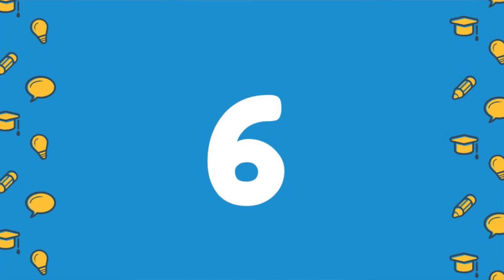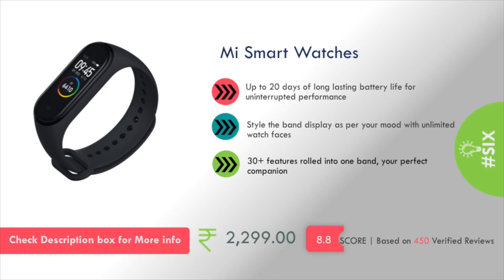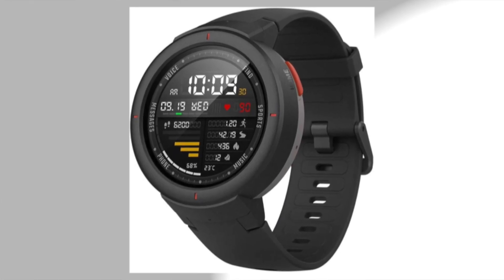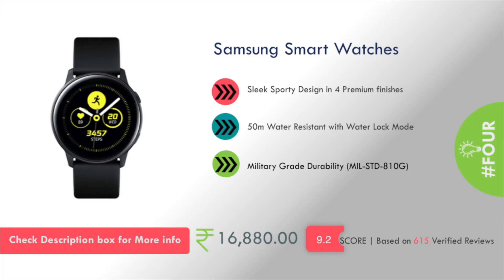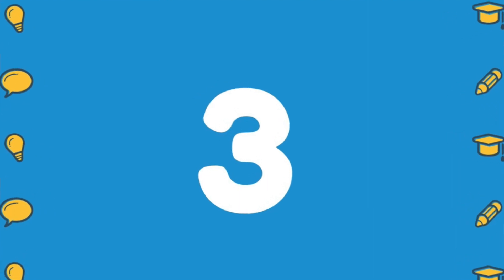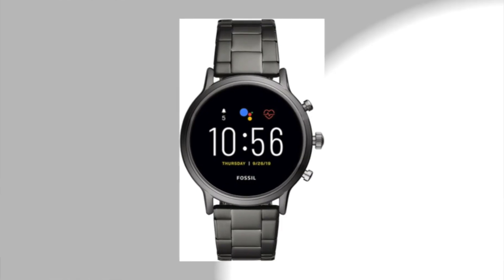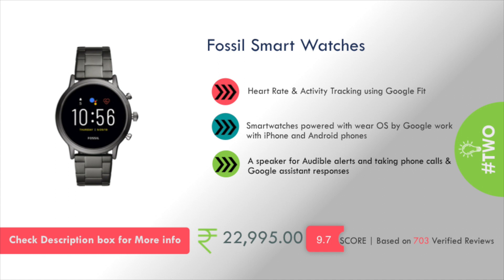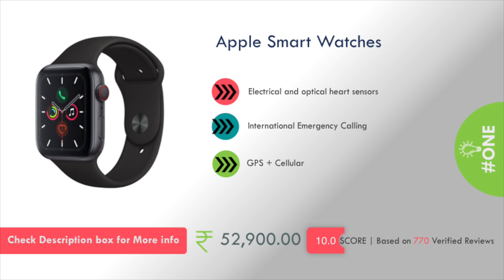✅ Top 6: Best SmartWatches | Which Smart Watch to Buy | Fitness Bends Review & Comparison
Here is the list of Best Smart Watches in India with Price. Find below the product links.

✅ 1. Apple Smart Watches
✅ 2. Fitbit Smart Watches
✅ 3. Fossil Smart Watches
✅ 4. Samsung Smart Watches
✅ 5. Amazfit Smart Watches
✅ 6. Mi Smart Watches

Buying smartwatch for whatever purpose like health monitoring, Daily lifestyle or Fitness tracking etc then you are at right place. I have provided the complete review of best smartwatches in India. You can pick which suits your budget and type of requirement.  These smartwatches are suitable for Men and Women.
These top rated Smart Bends are available on Flipkart and Amazon. And if you wish to buy them then I have provided the buying link above.
Best Smart Watches,
Top SmartWatches in India,
Best Smartwatch for Fitness,
Smartwatch Review,
smartwatches comparison,